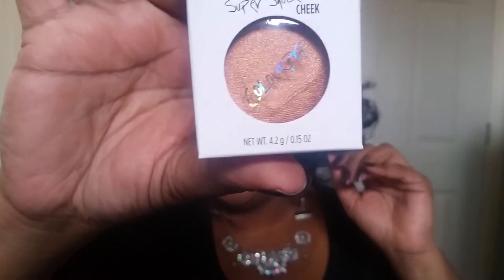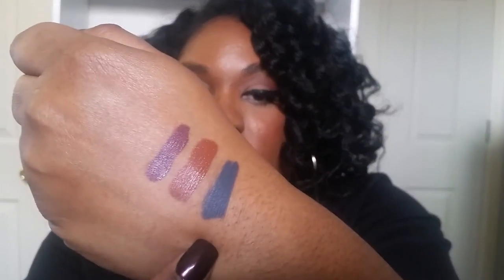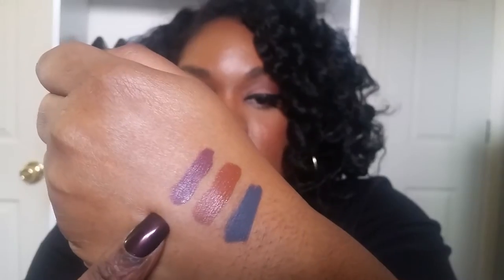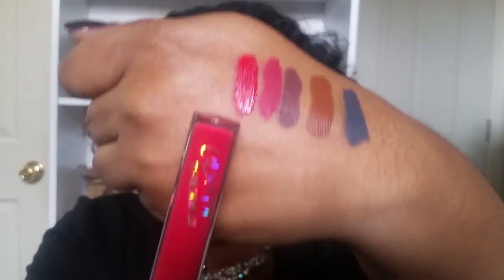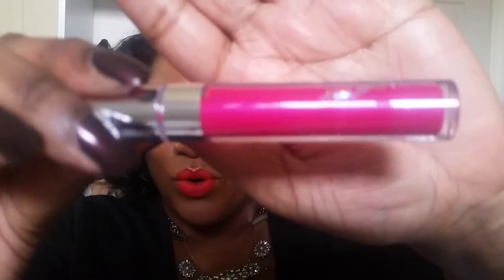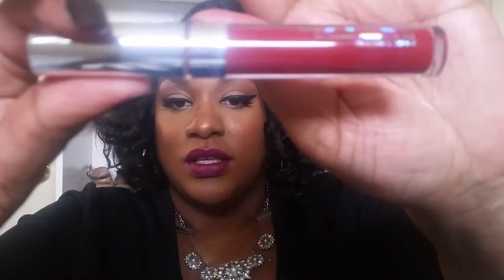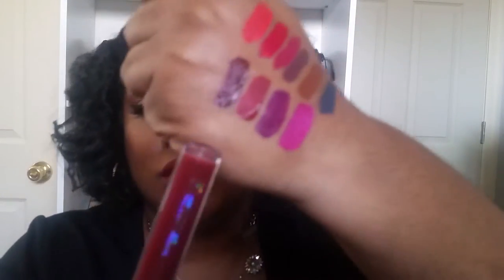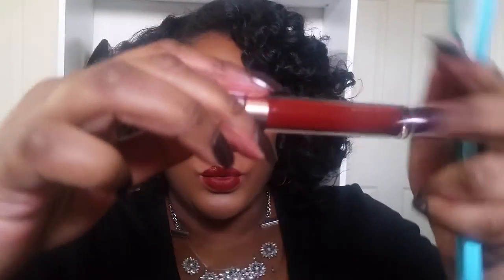Coloupop Ultra Satin Lip , Rooch, Super Shock Cheeks/ Lip Swatches ***Giveaway Closed***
Hi loves I'm here to bring you some lio swatches of the new Ultra Satin Lip by Colourpop.  I also swatch some super shock cheeks n one Ultra Matte Lippie In Rooch.  I hope you enjoy.  All of these can be found at:

Colors:
Petit Four
Tansy
Too Lips
Lyin' King
London Fog
Cozy
The Rabbit
Panda
Lost Prim
Rooch